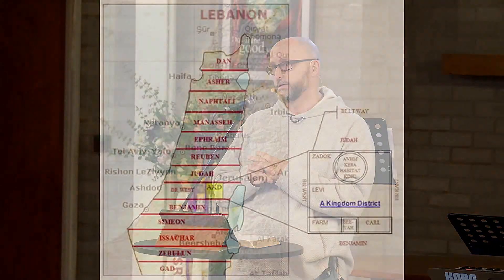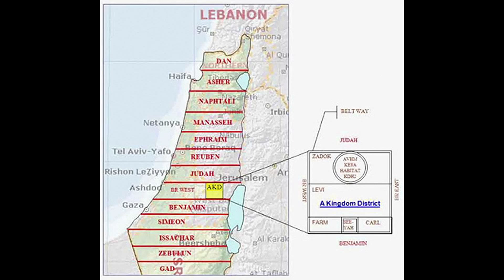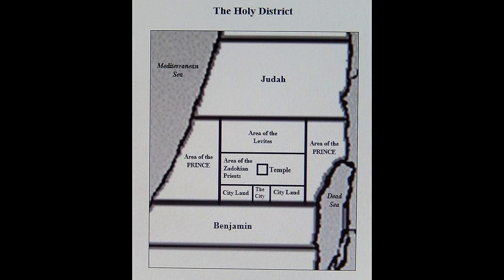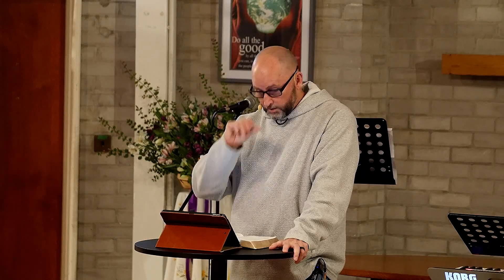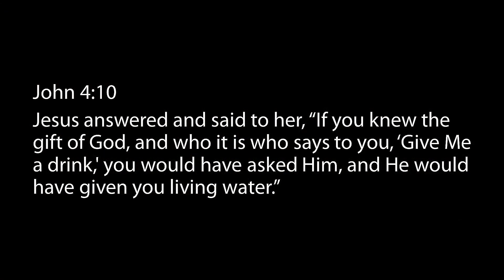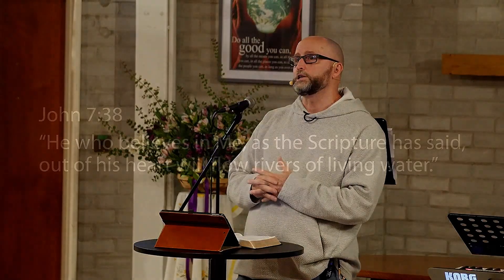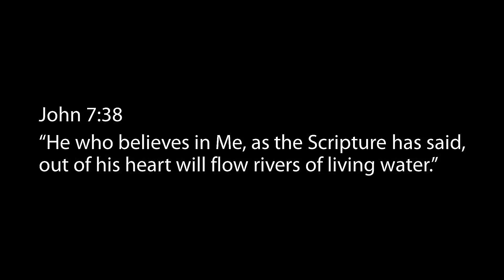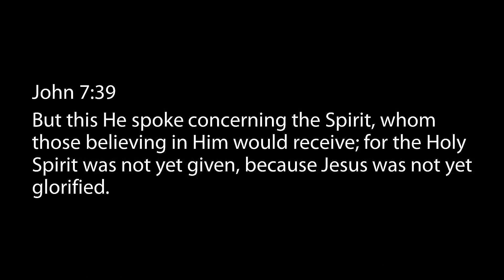Ezekiel 45-48 "The Land, the River & the City"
Ezekiel a priest is called by God to give a prophetic word to the people.
We have seen his warning of God’s judgement, God’s destruction of the nation, God’s judgement of the surrounding nations, then hope for Israel when all else seems lost.
Their nation restored, their Temple rebuilt and a functionality of the nation fully complying to God’s instruction.